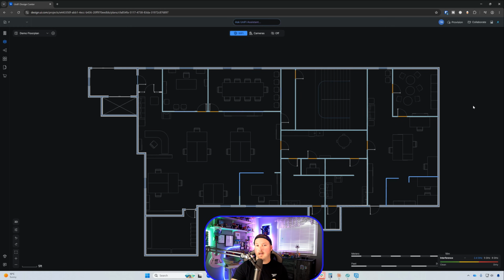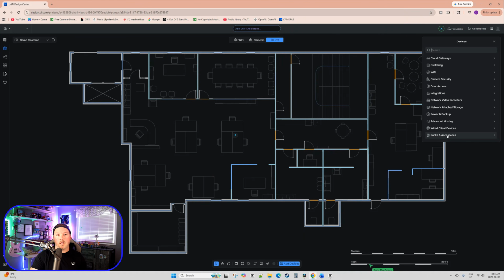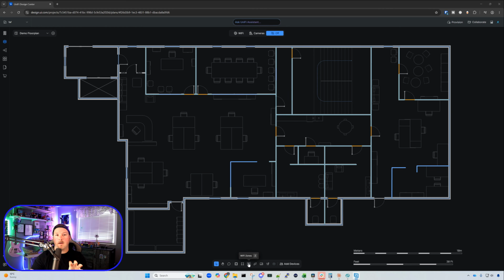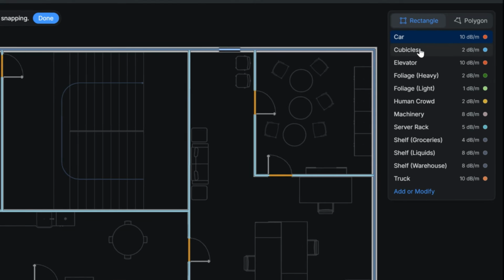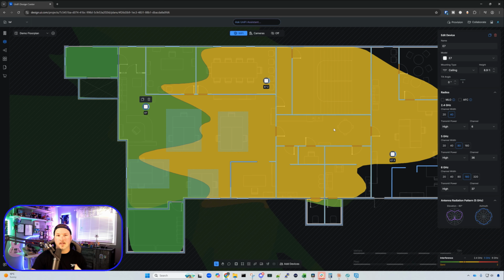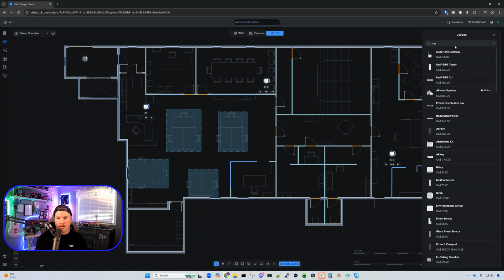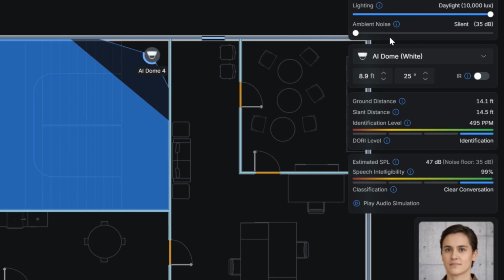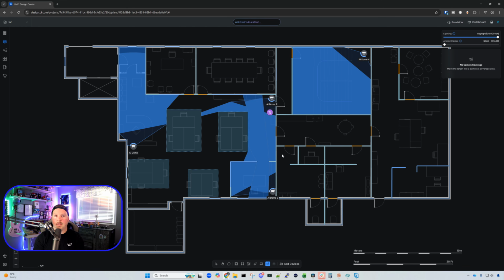UniFi Design Center Update: Show Interference, Add comments, SuperLink coverage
▶Canadian Amazon Store front:

▶USA Amazon store front:

0:00 Intro
0:33 Adding comments
3:04 WiFi Zones
5:07 Interference and SNR Mode
6:54 SuperLink Coverage
7:51 Camera Simulation
9:35 Final thoughts